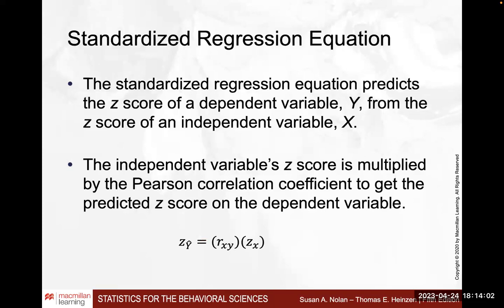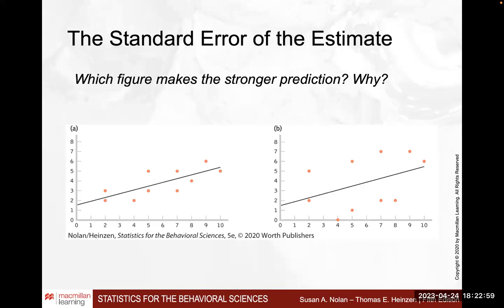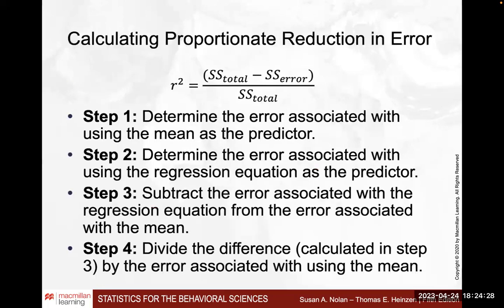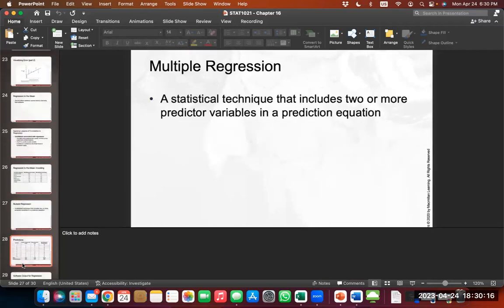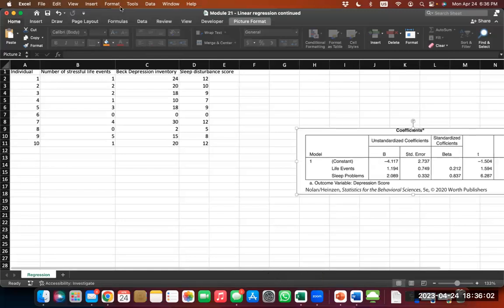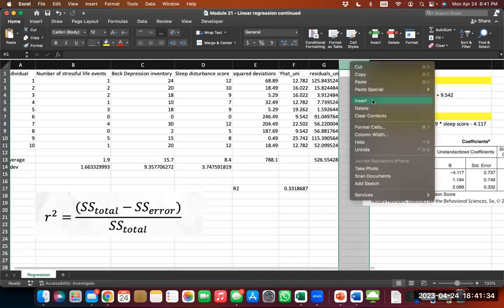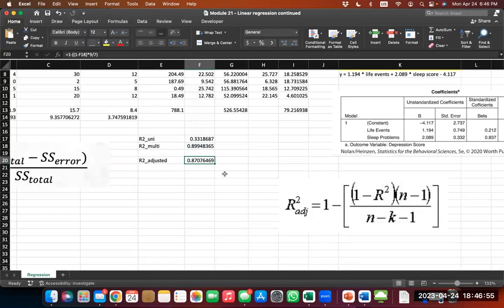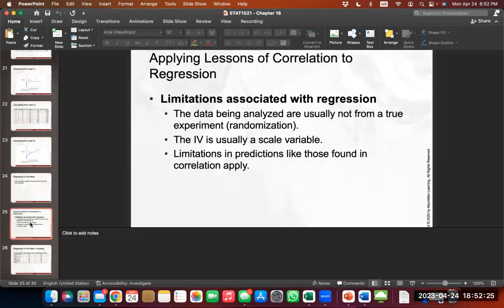STAT1021G Spring 2023 Module 21